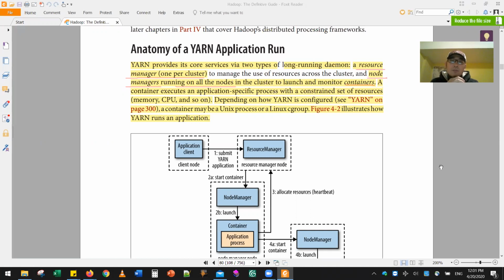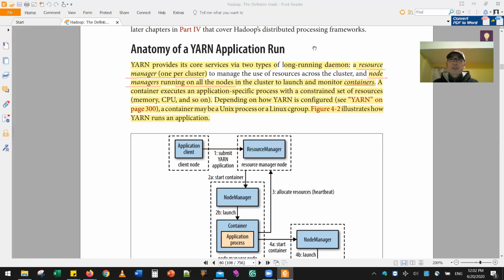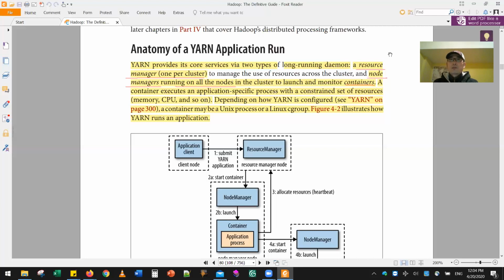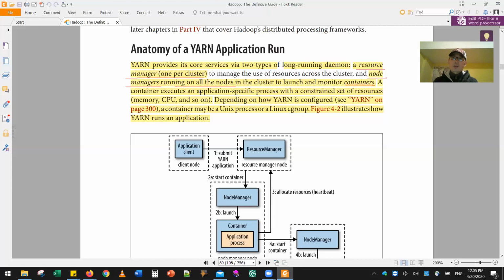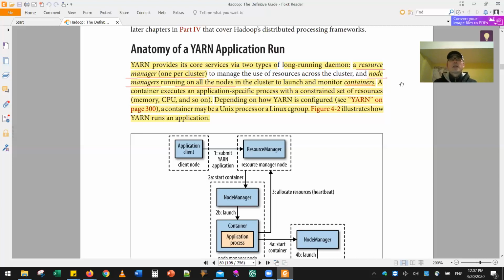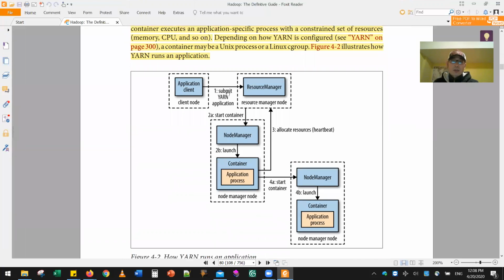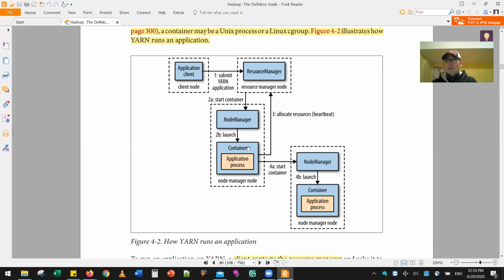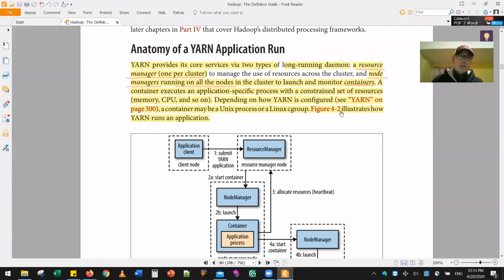CH 4 #2 Components & workflow of YARN